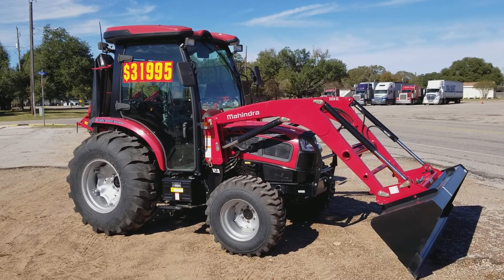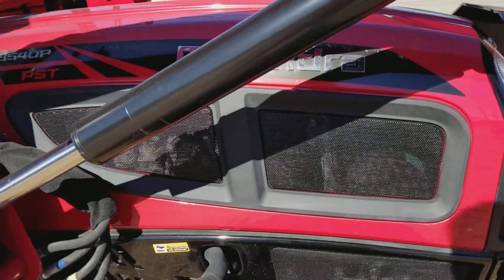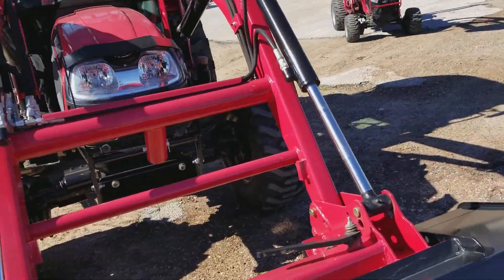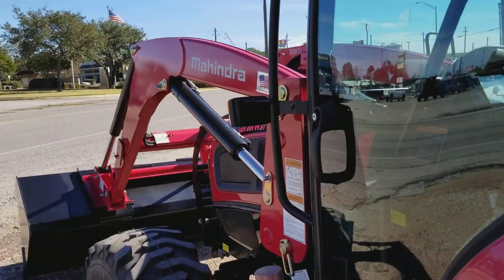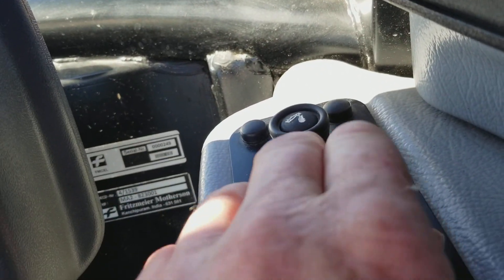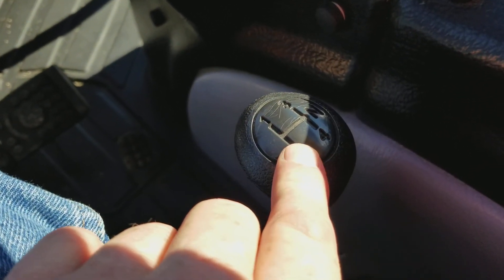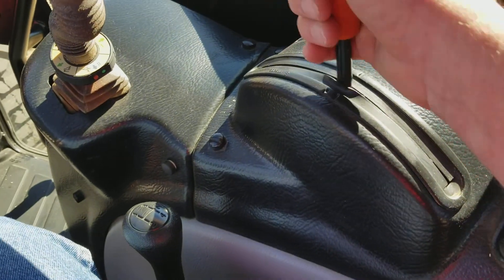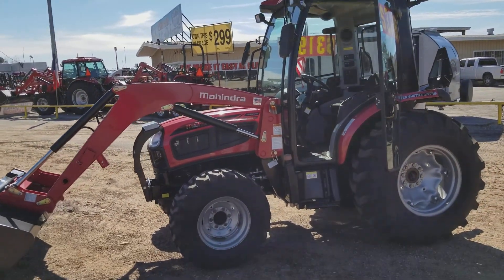Mahindra 3540 PST 4w/d cab tractor with loader